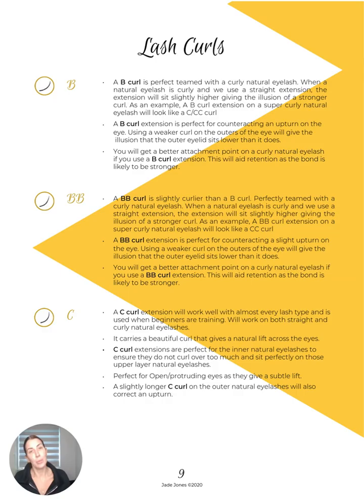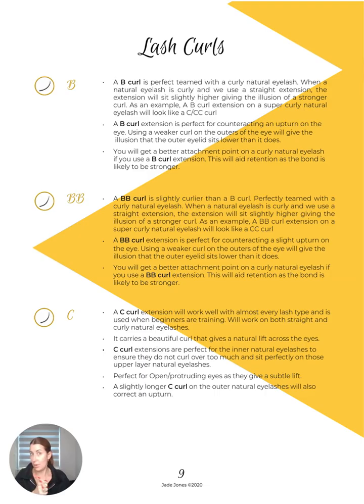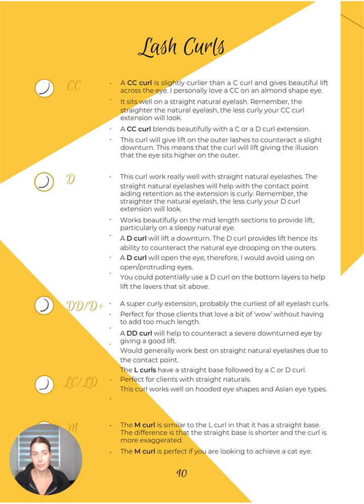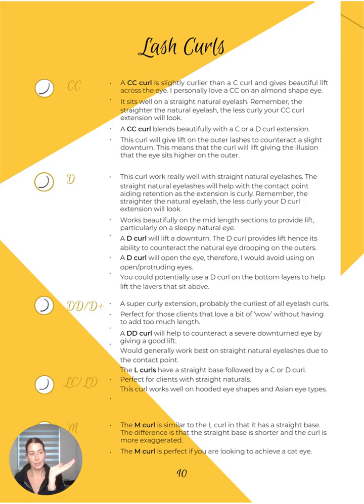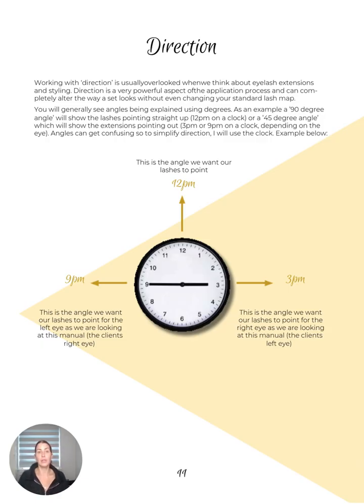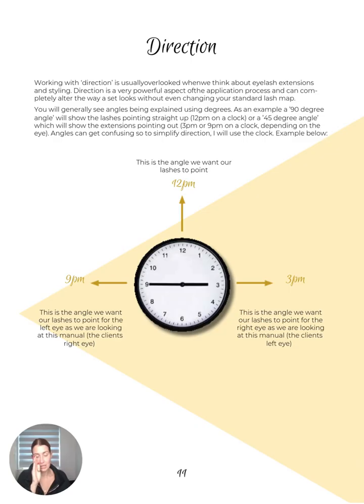Lash Curls and Direction